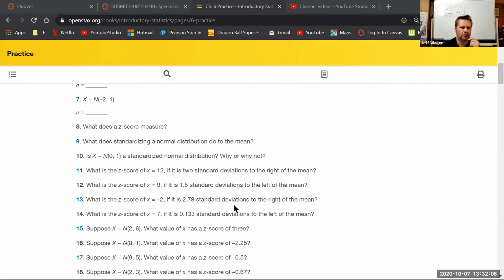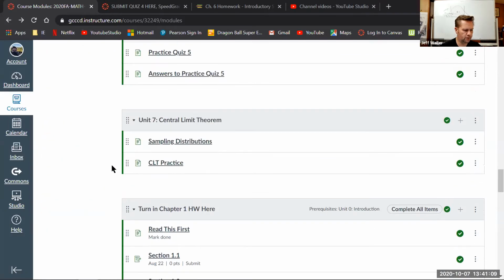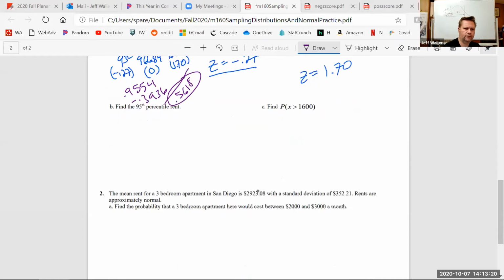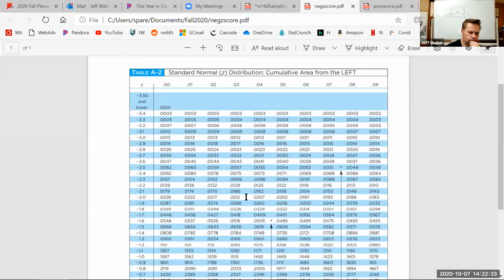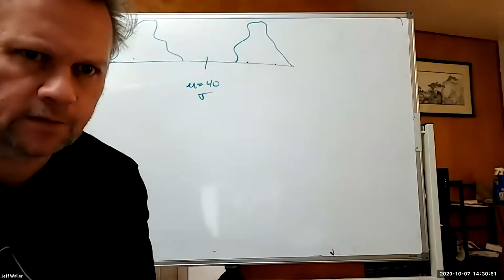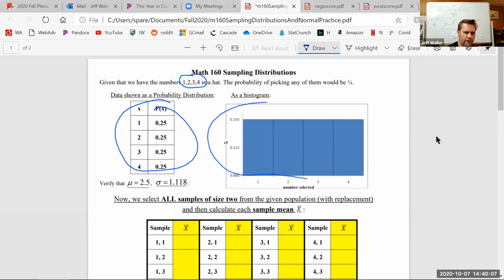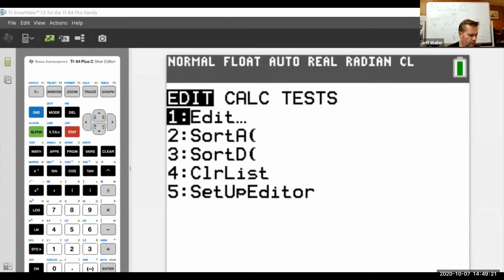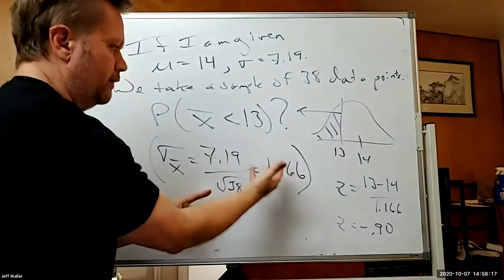Math 160 Oct 7 Lecture